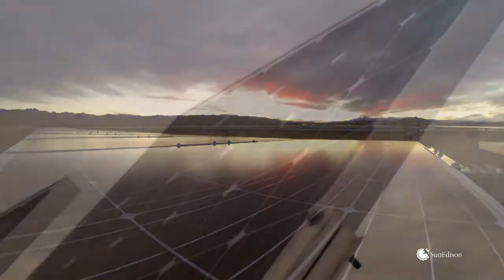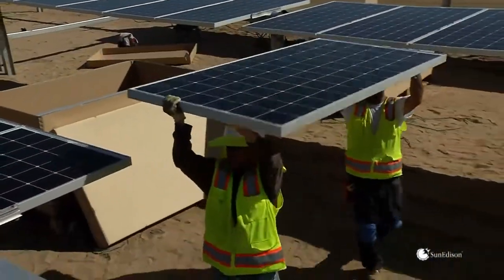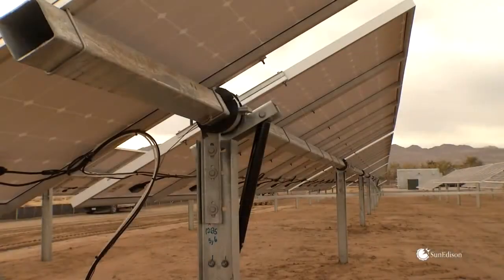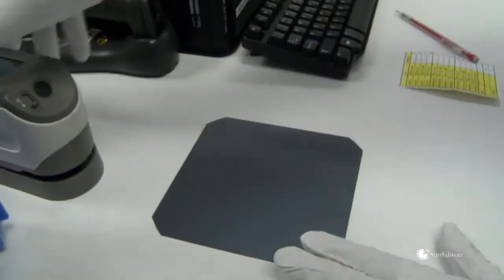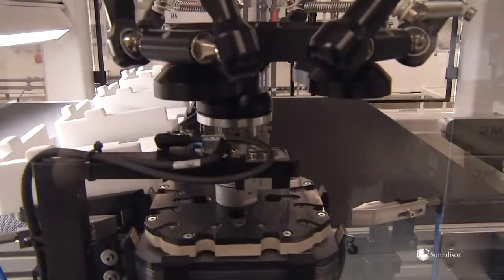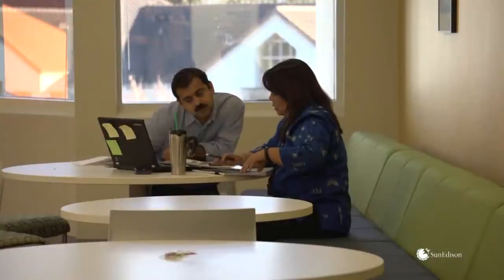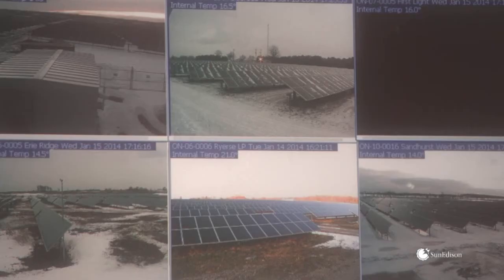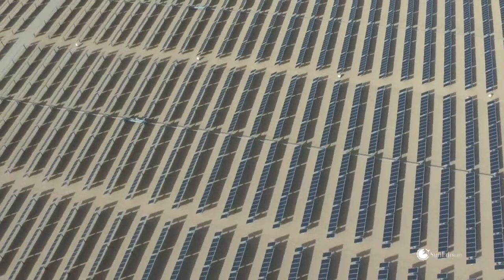SunEdison Silvantis Solar PV Modules